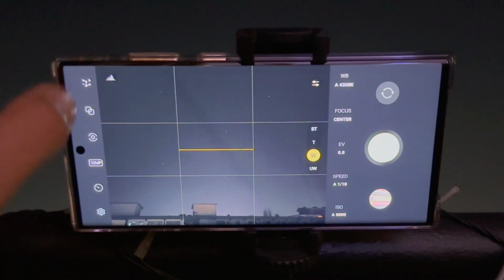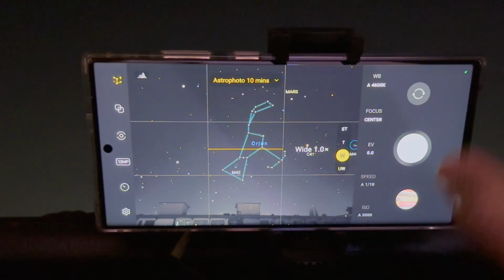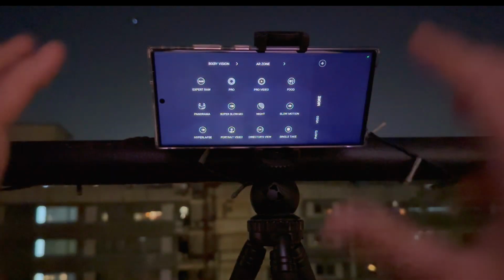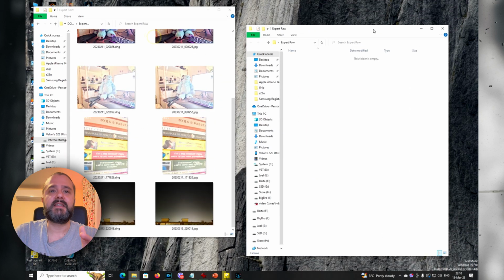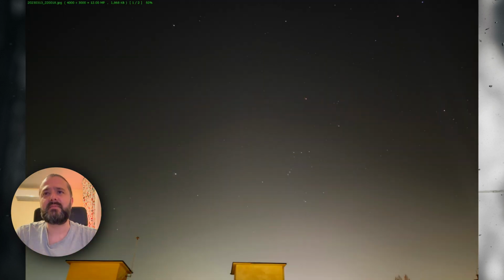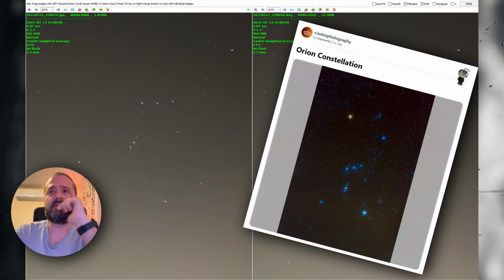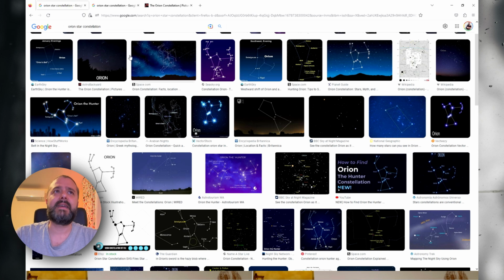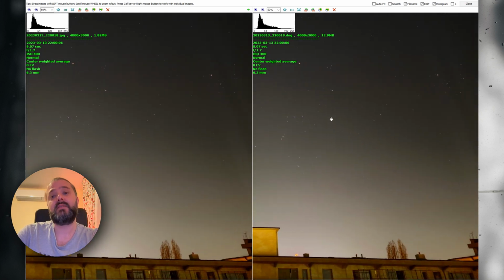Samsung Expert RAW Astrophotography Tested on Galaxy S23 Ultra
Samsung Expert RAW Astrophotography Tested